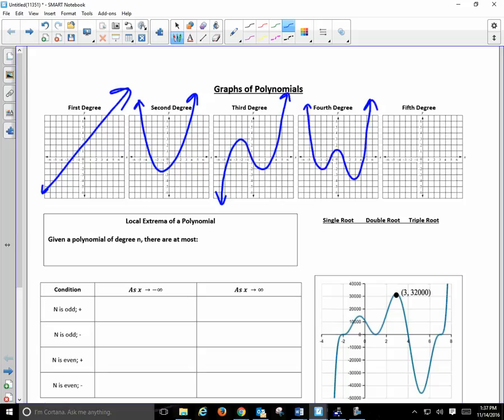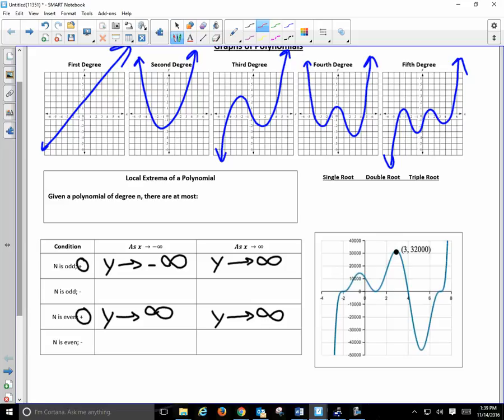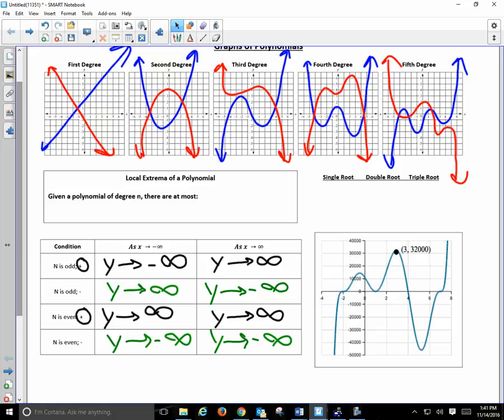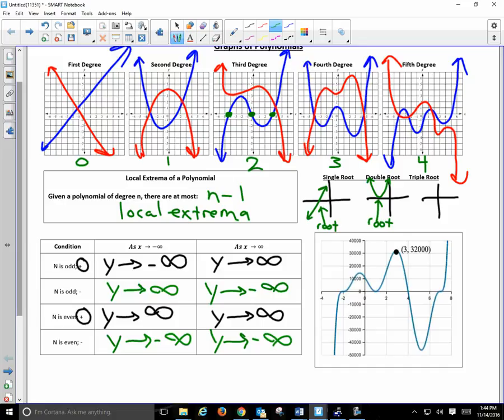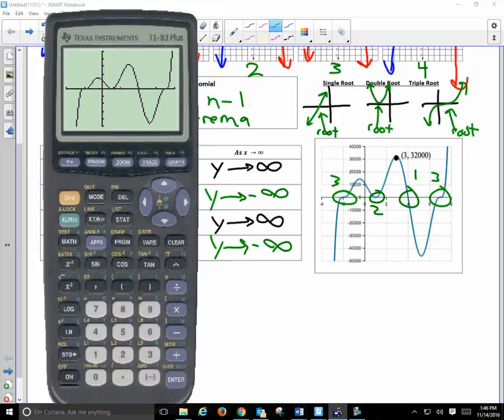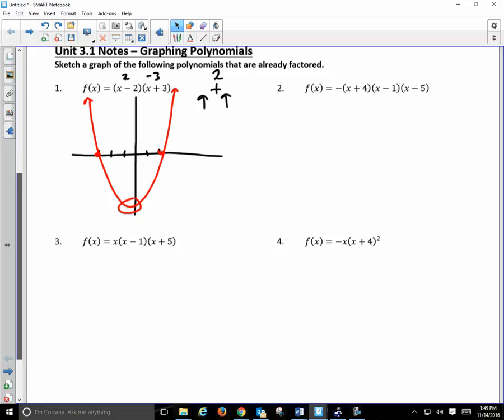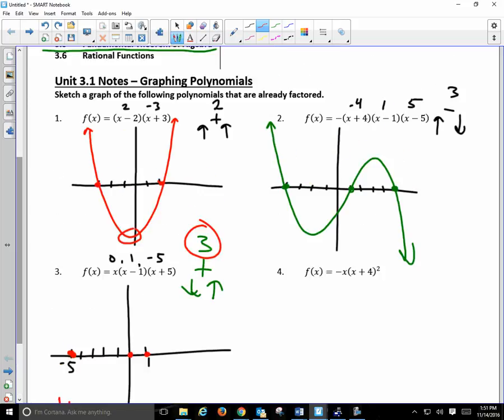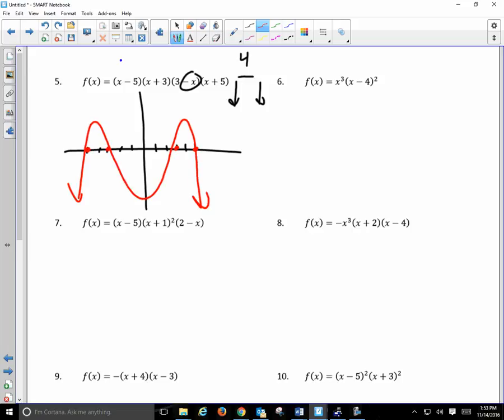College Algebra Unit 3.1 Notes Graphing Polynomials Day 1 2016